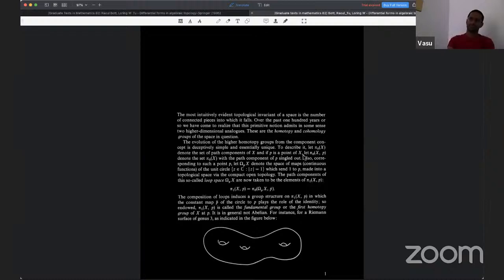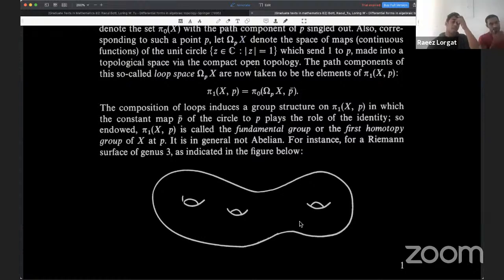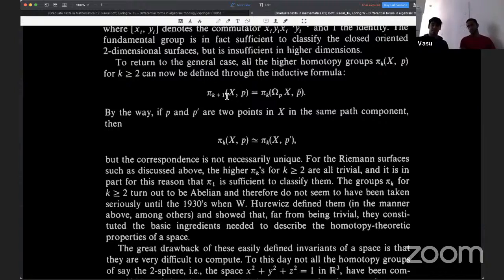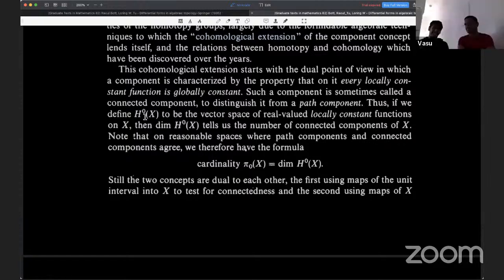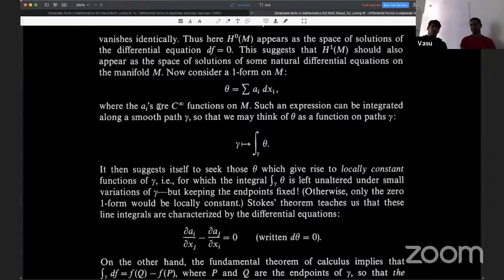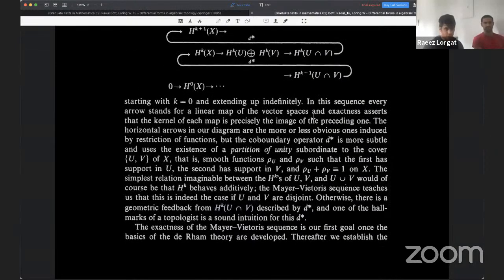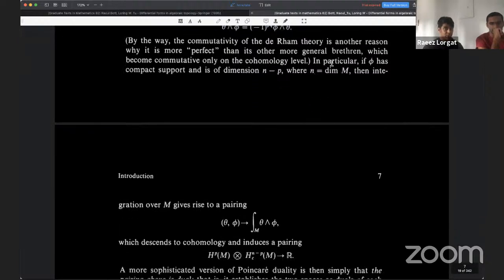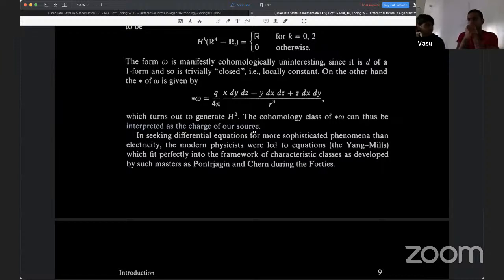Differential Forms Redux